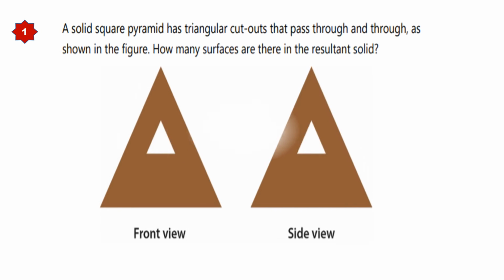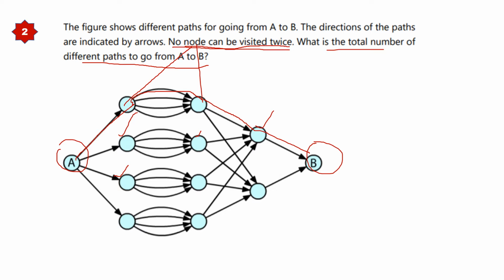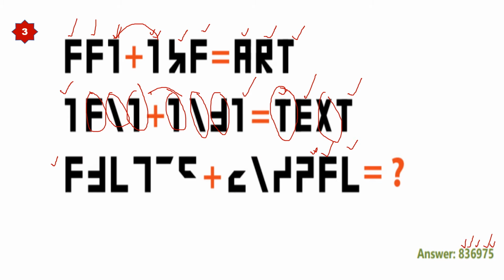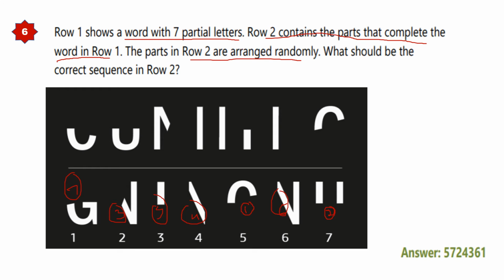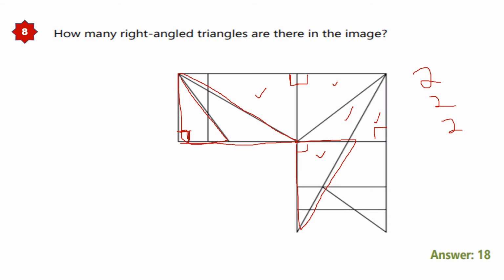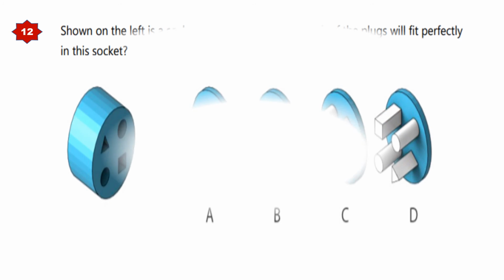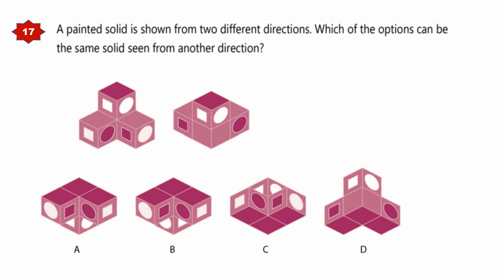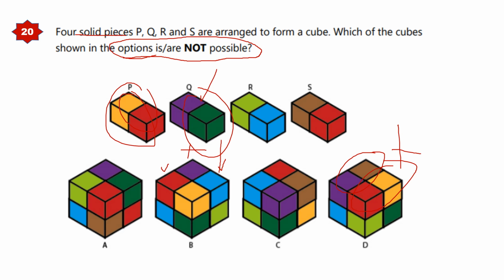UCEED 2022 Aptitude Question Paper solved - IGNITE THRISSUR LEADING NATA JEE B ARCH COACHING CENTER